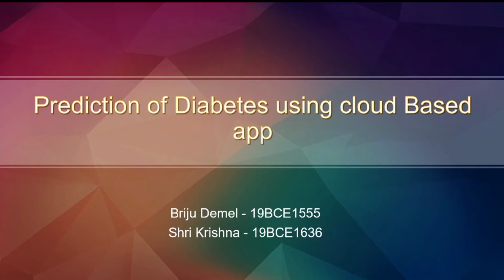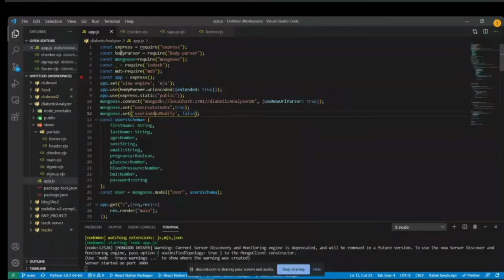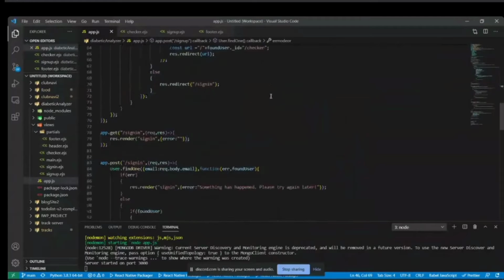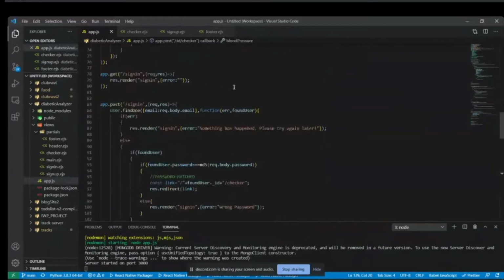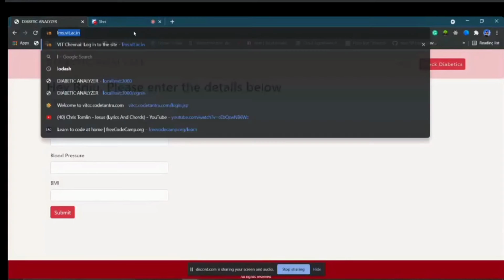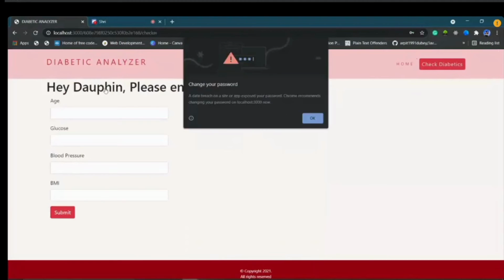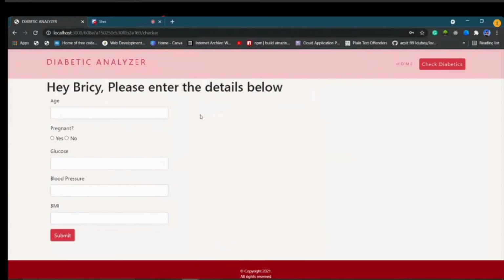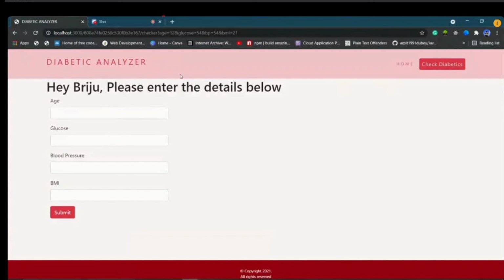Prediction of Diabetes using Cloud Based Application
Project by
Briju Demel 19BCE1555
Shri Krishna 19BCE1636